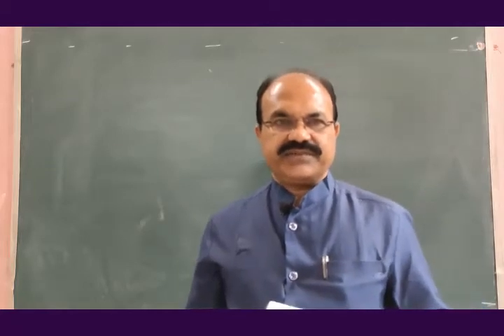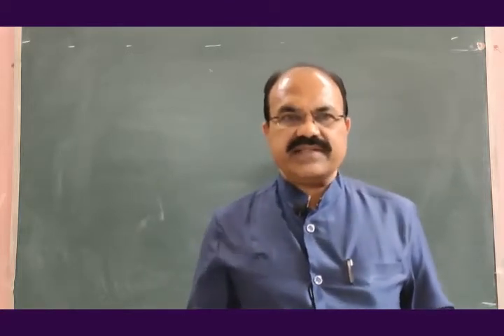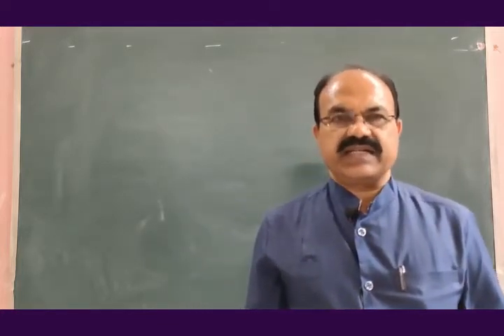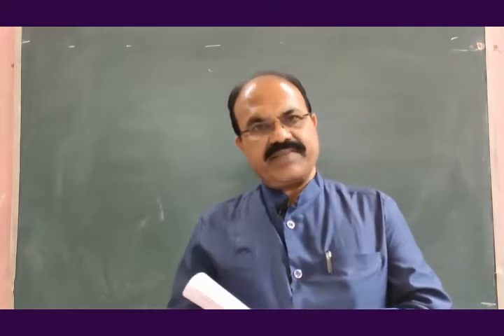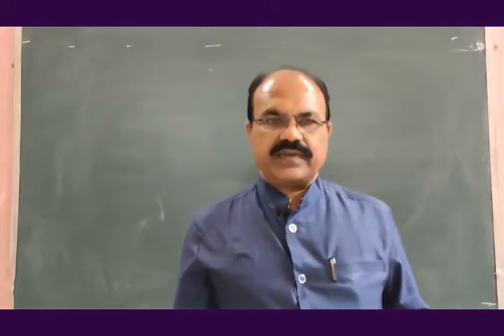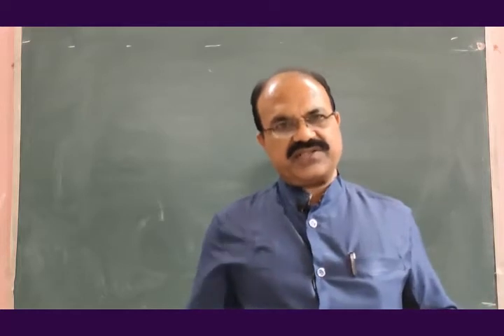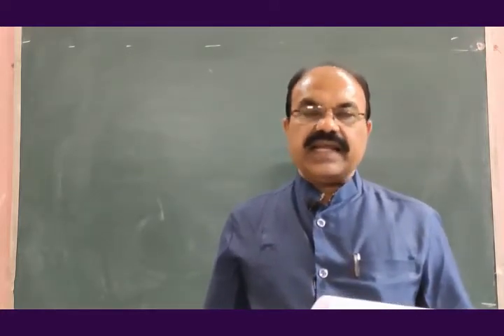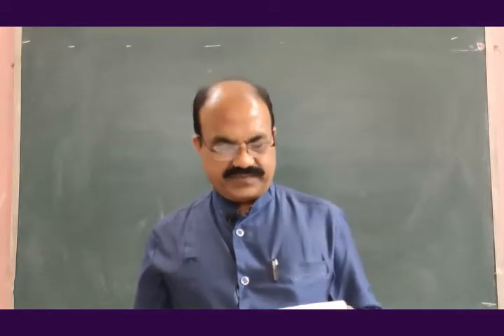B SC II SEM IV INTRODUCTION